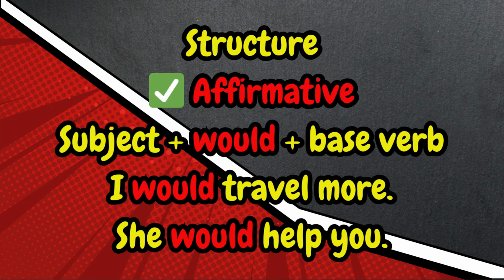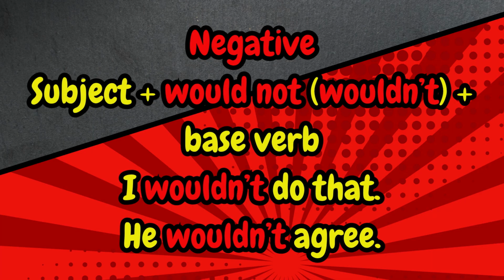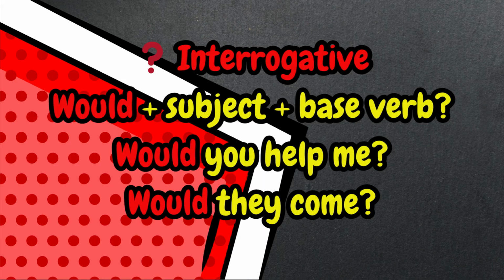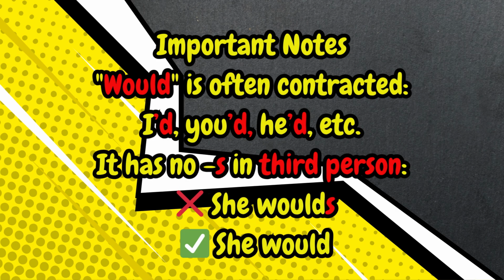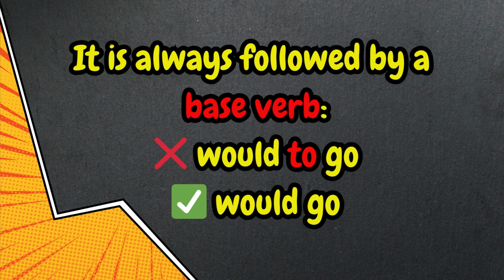MODAL AUXILIARY WOULD (Presentation)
Aprende a usar el modal auxiliary WOULD de forma clara y sencilla: estructuras, usos principales (situaciones hipotéticas, peticiones educadas, hábitos en el pasado y futuro en el pasado) y ejemplos prácticos para mejorar tu inglés paso a paso.
 Learn how to use the modal auxiliary WOULD easily: structure, main uses (hypothetical situations, polite requests, past habits, and future in the past) with clear examples to boost your English skills.